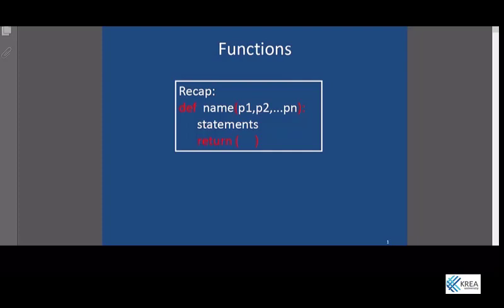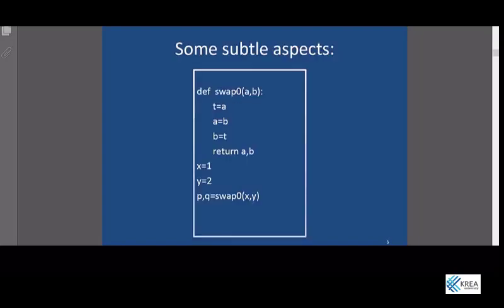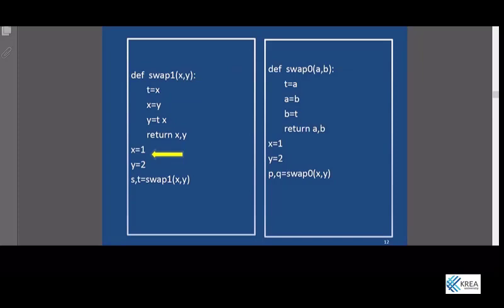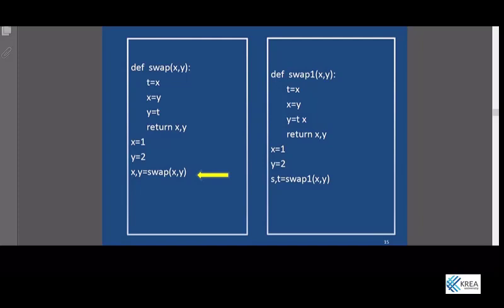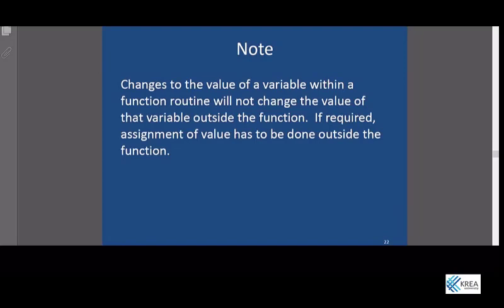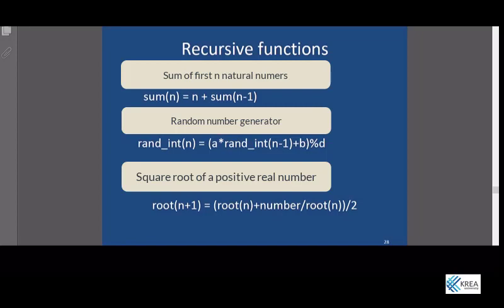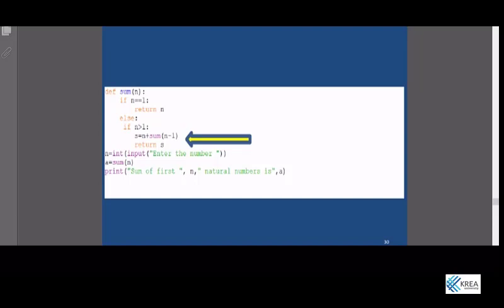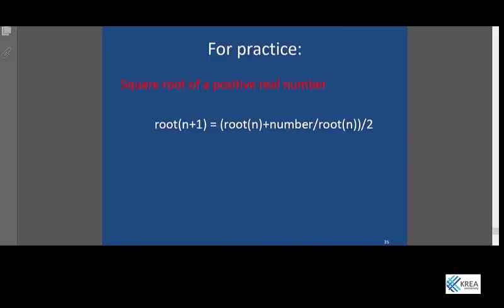Lecture 8: More about Functions- Variables and Recursion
This is the eigth lecture in the introduction to topics in computer science course at Krea University. This is the first lecture of week 6.

Instructor: S Sivakumar